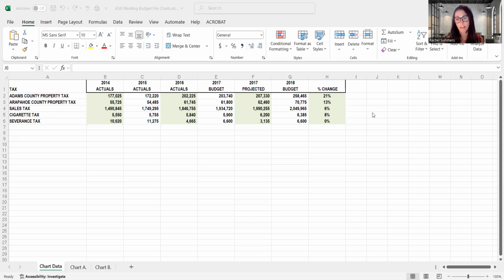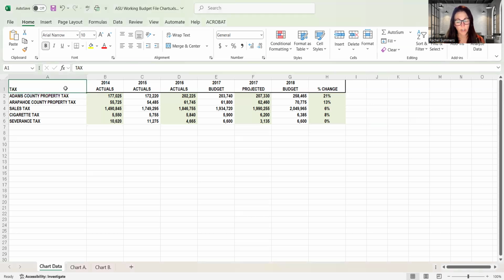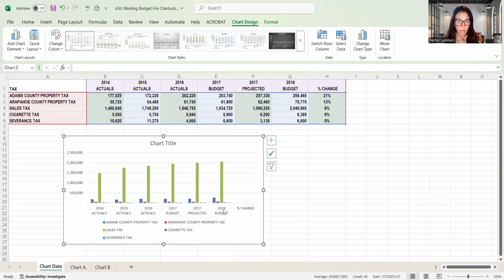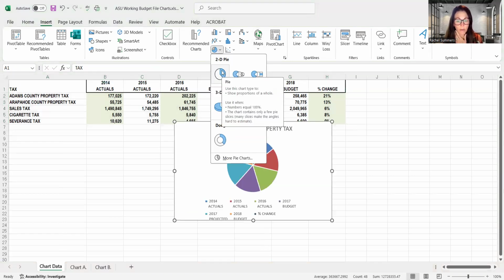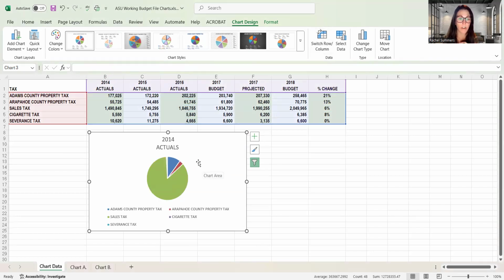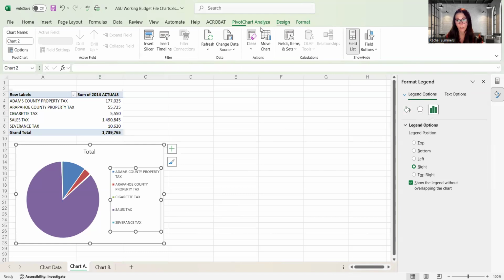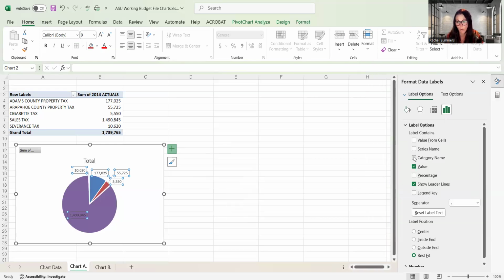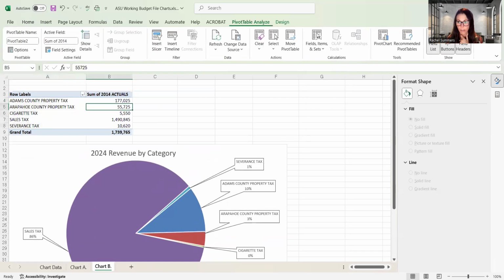Summers - Adams State Excel Charts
Clear visual on charts